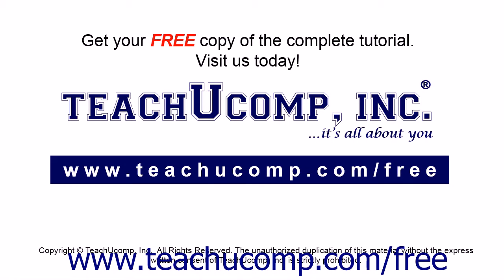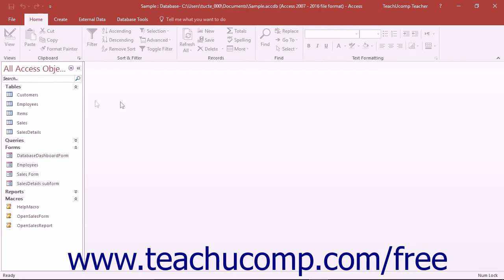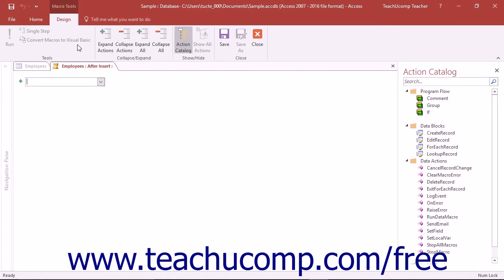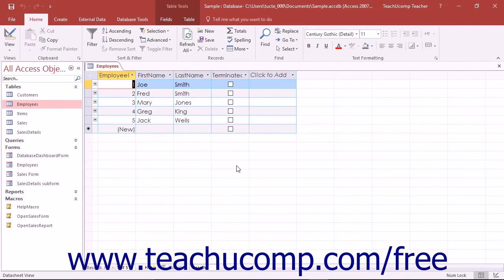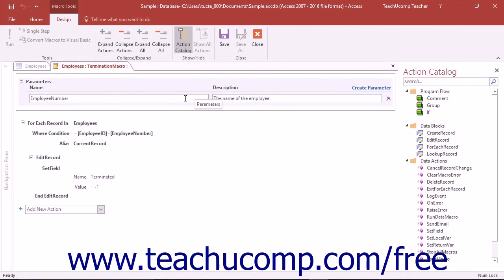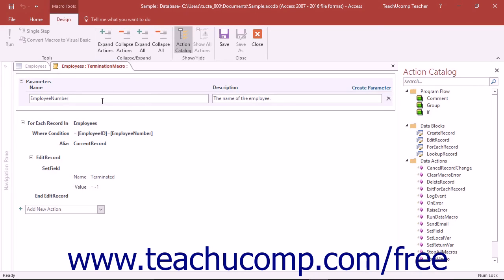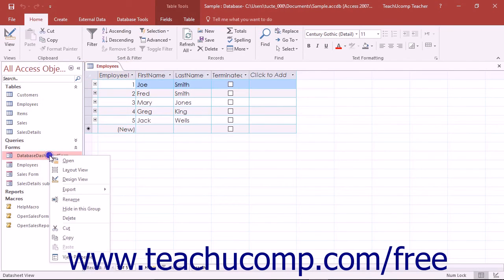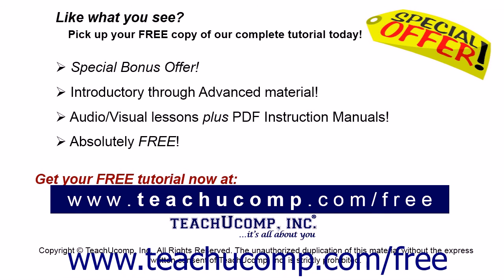Access 2016 Tutorial Creating Data Macros in Macros Microsoft Training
Learn about Creating Data Macros in Microsoft Access - the most comprehensive Access tutorial available. Visit us today!